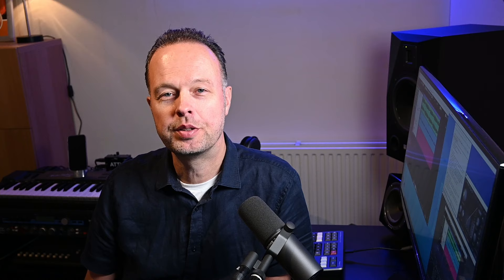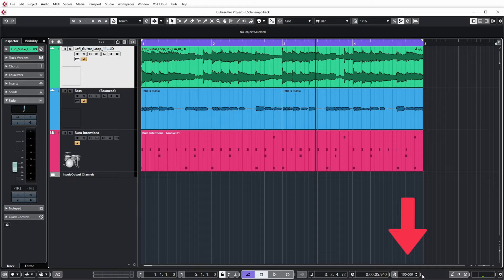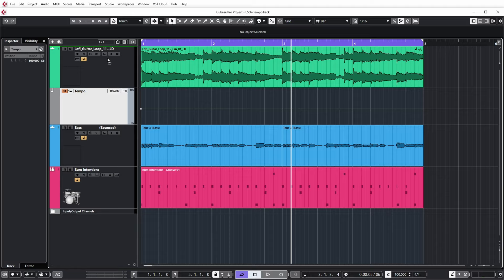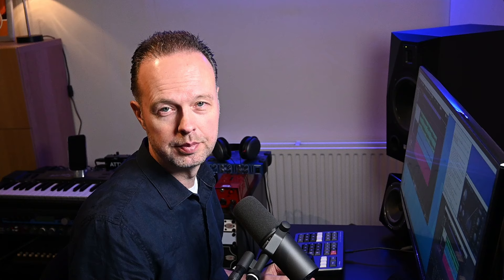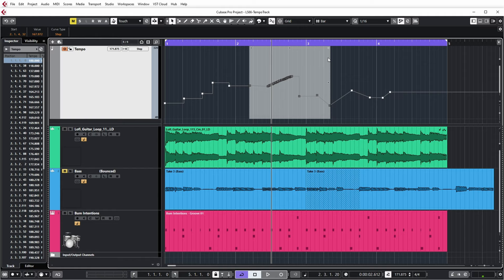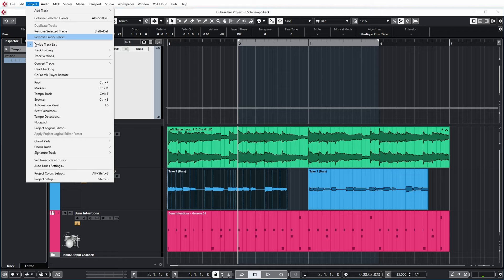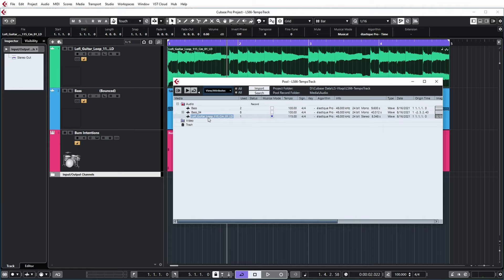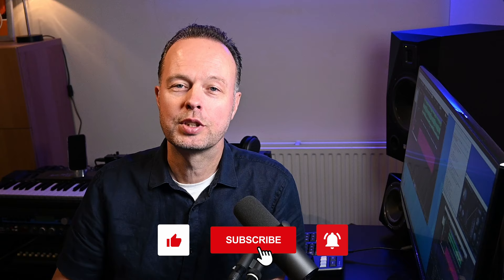Cubase tempo basics; how to set and change tempo of projects, loops, etc.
In this video I dive into the basics of the tempo settings in Cubase as they are fundamental to some of the more advanced features. I do this by looking at an example project with various track types and how they react to the various tempo settings in Cubase 11 Pro. As part of this I demonstrate how to set and change the tempo of projects, loops and more.

Table of Contents:
00:00 Intro
00:28 Overview
00:56 Cubase example project
02:13 BPM basics
03:13 Cubase metronome
03:51 Project tempo modes
04:24 Access to tempo changes
04:54 Track types and tempo changes
05:32 Track time base
07:15 Tempo track editing
08:53 Recording tempo changes
09:26 Process tempo dialog
10:01 Find correct tempo
11:31 Fix that bass!!
14:03 Outro